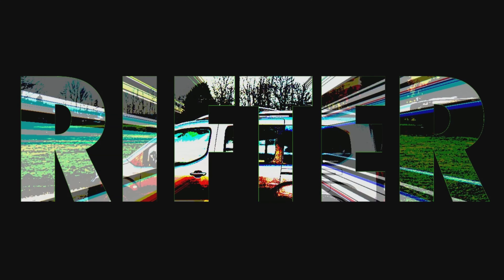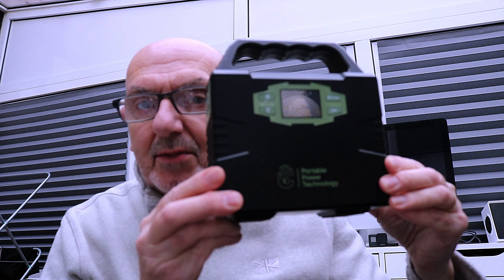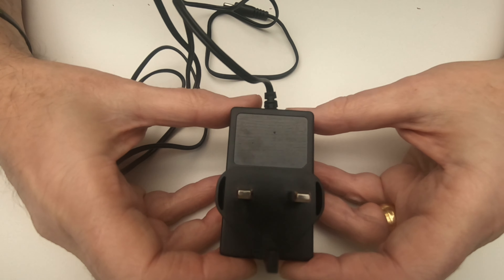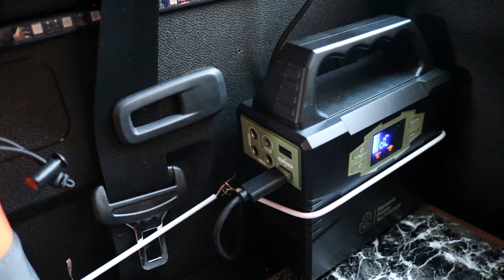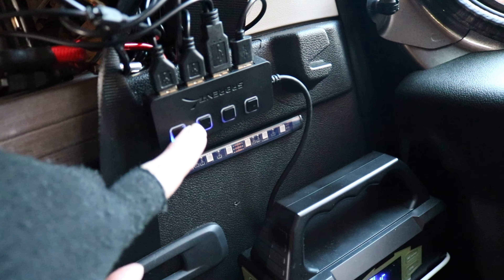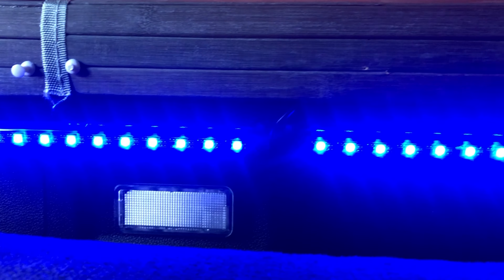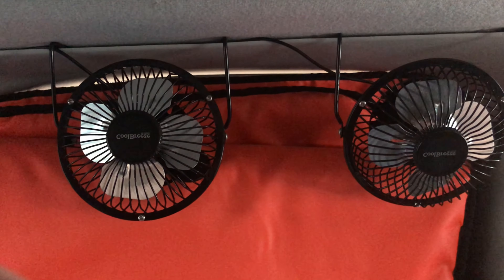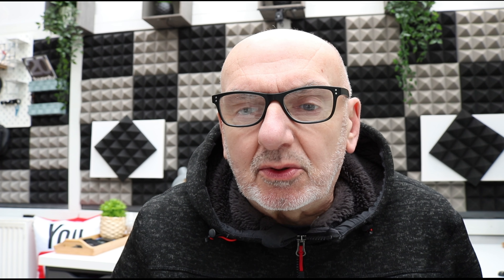CAN I POWER UP MY RIFTER CAMPER VAN WITH THIS ?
Can I power up my Rifter camper van with this portable power pack?
Thats the question Ill be answering in this video.I purchased the PPT Power pack for around £150 hoping that it would be adequate for my needs.
My Peugeot Rifter Camper is only a small van which I do not live in and is used mainly for short weekend trips so I have no major appliances which need powering up.For those of you who have little knowledge of electrics and no major appliances to power up like myself, this could be the answer for you.